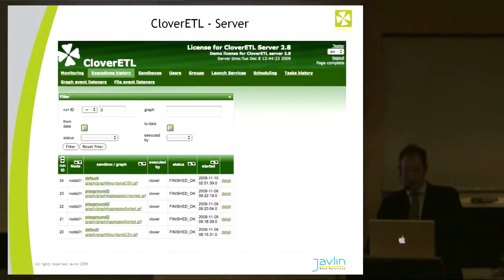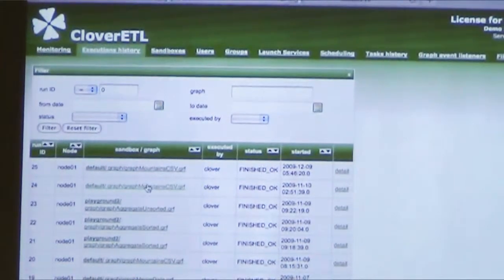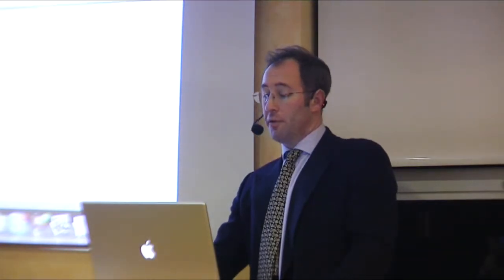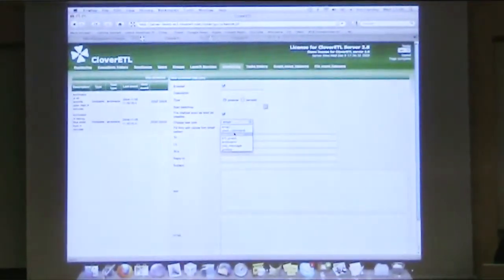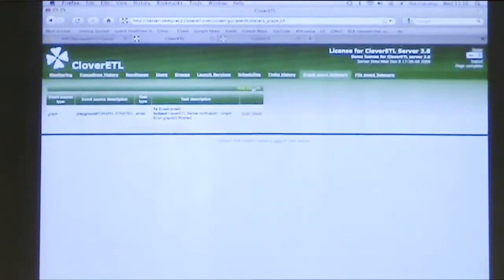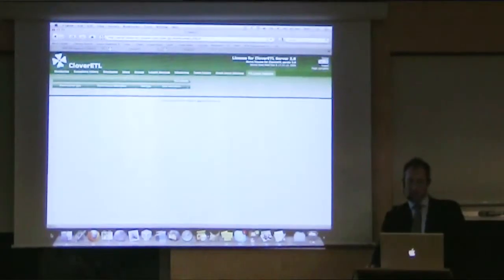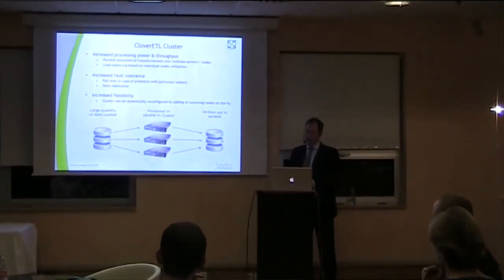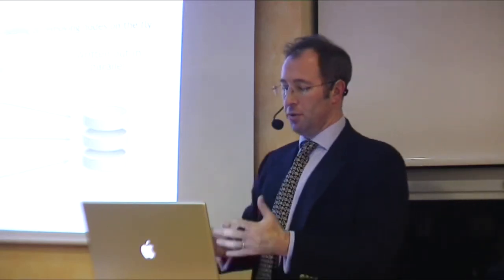CloverETL Cloud Presentation Part 2 of 3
CloverETL presentation held at PricewaterhouseCoopers in Prague showing basics of CloverETL and an interesting technology preview of using CloverETL Cluster in Cloud enviroment.

CloverETL Server and Cluster

Presented by Freddy May from Application Craft